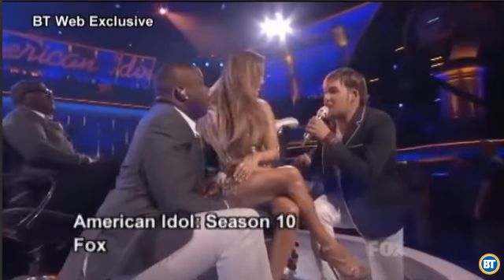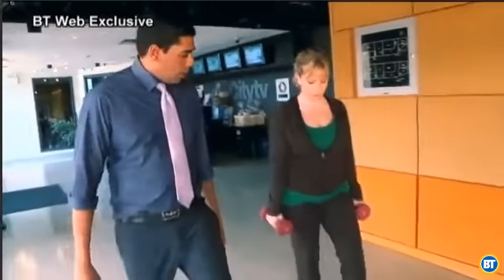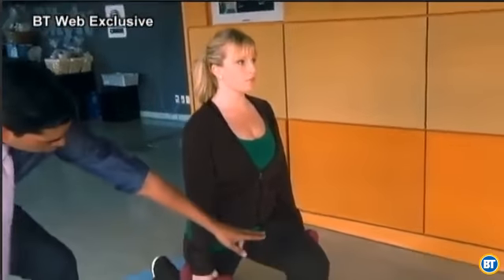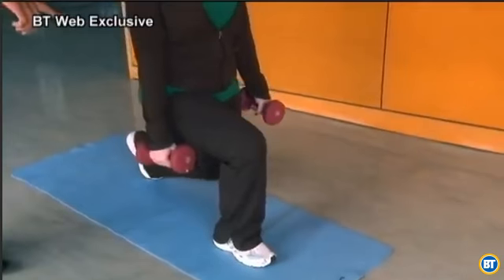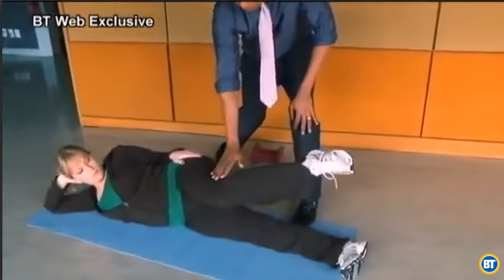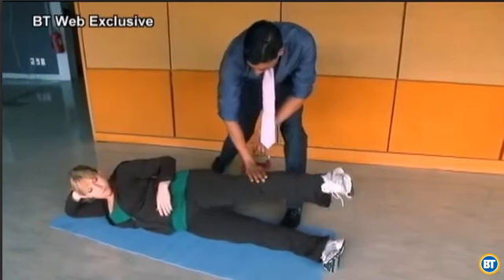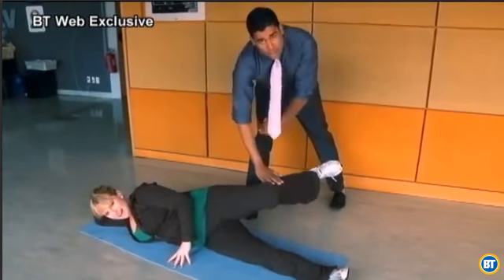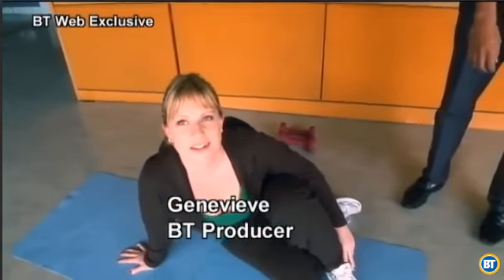Dr Raj, Celebrity Fit, J Lo's Legs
Dr. Raj, renowned Beverly Hills orthopedic surgeon and Celebrity Fitness Expert, is interviewed about the best exercises to obtain the "J Lo legs".
Dr. Raj is a Double Board Certified orthopedic doctor specializing in nonoperative and operative treatments of both hip and knee conditions. He is an ABC News Medical Correspondent and a WebMD Expert.